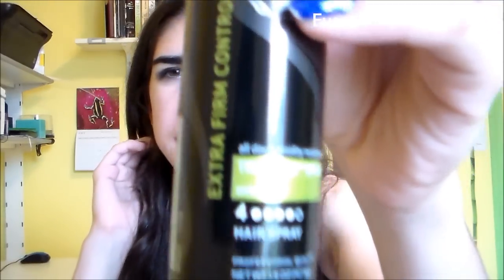Back-to-School Shopping List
Click 'Show more' for links, info, fame & fortune!

Please let me know what you thought of this video in the comments. :)

Comment question: What other back-to-school videos do you want to see? Let me know and I'll make them!